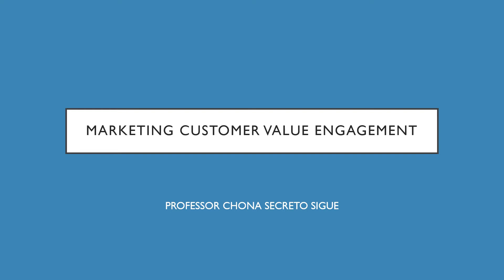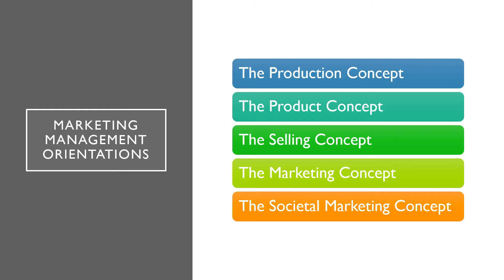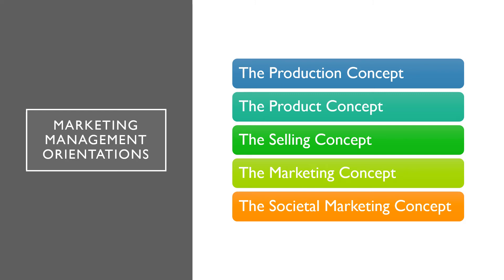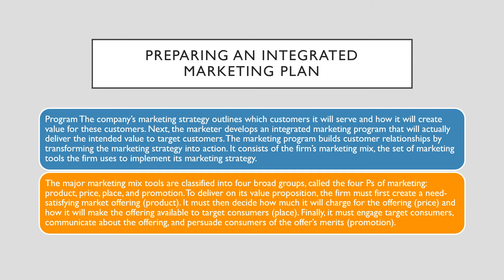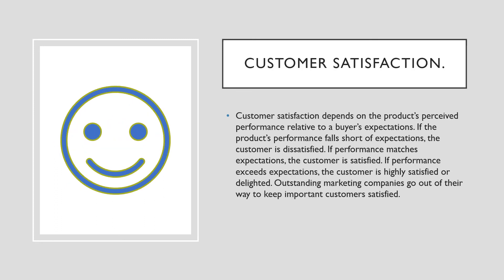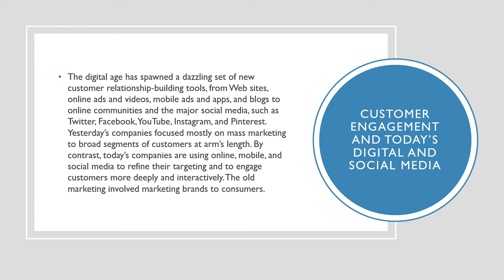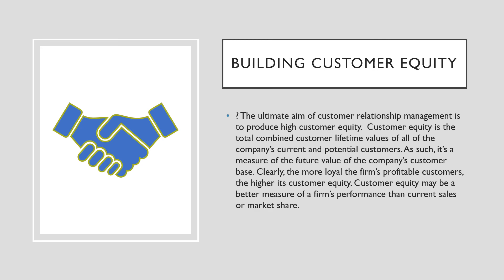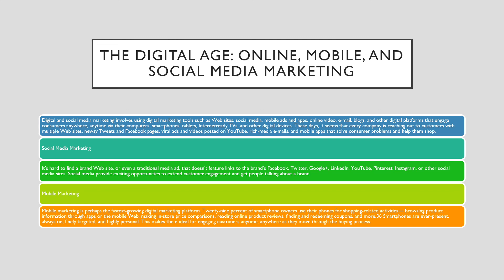Marketing Customer Value Engagement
LESSON 1 BUSINESS MARKETING